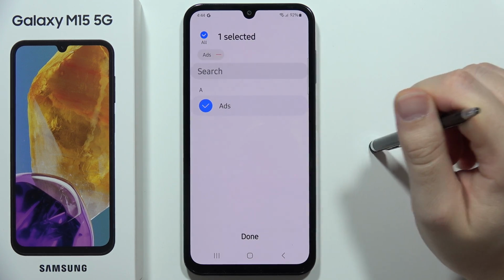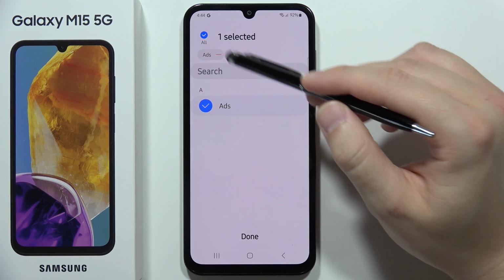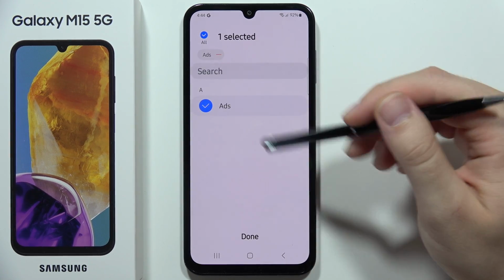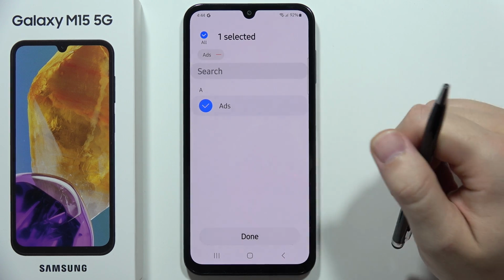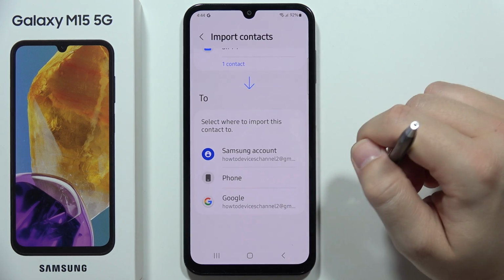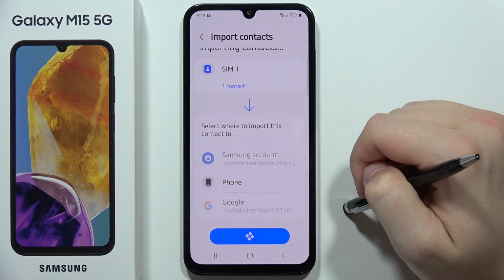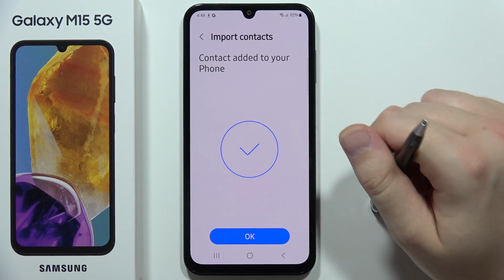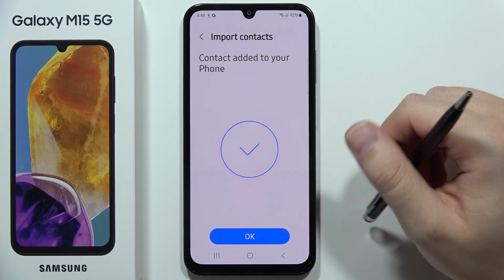How to Import Contacts from SIM to SAMSUNG Galaxy M15 5G Storage?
Do you have important contacts stored on your SIM card and want to transfer them to your Samsung Galaxy M15 5G for easier access? This video will guide you through the simple process of importing your contacts!

how to import contacts from sim to samsung galaxy m15 5g
samsung m15 5g import contacts
galaxy m15 5g copy contacts from sim